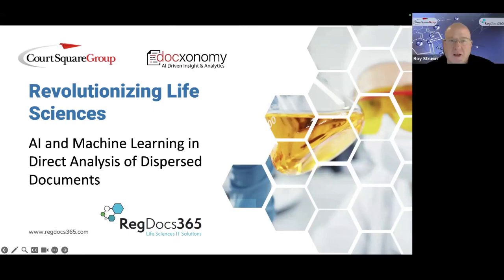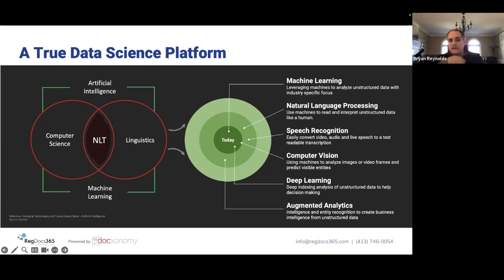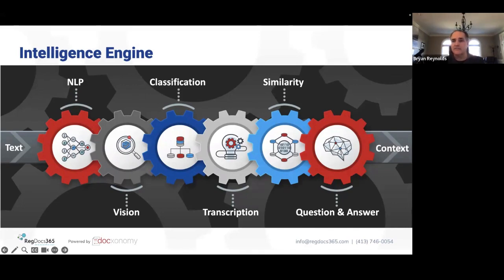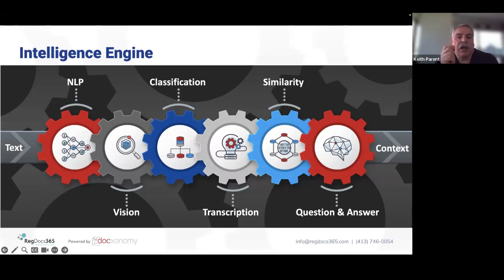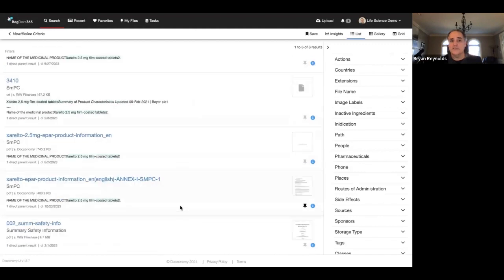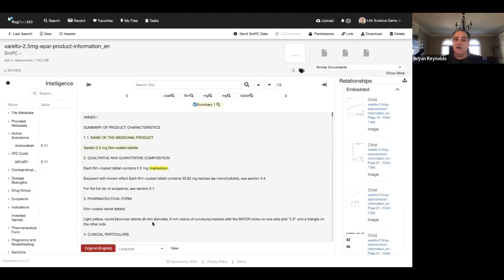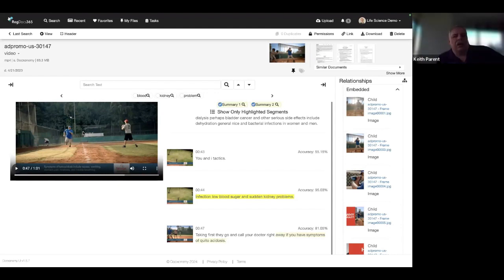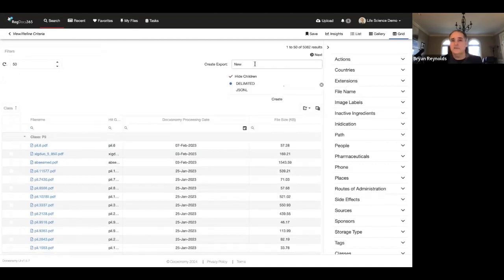Revolutionizing Life Sciences: AI and Machine Learning in Direct Analysis of Dispersed Documents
Machine learning and artificial intelligence (AI) are powerful tools reshaping many fields, including life sciences. One exciting application is their use in analyzing millions of content items that are locked in disparate systems that typically are not integrated and may bever be, such as Quality, Clinical, Logistics and Regulatory.  This approach offers a revolutionary way to gain valuable insights without the cumbersome process of moving these documents to a new system.

Traditionally, analyzing such a vast amount of data would be incredibly time-consuming and prone to human error. However, AI and machine learning algorithms excel at processing large datasets quickly and accurately. These technologies can scan through documents, identify patterns, and extract relevant information in a fraction of the time it would take humans.

Moreover, AI systems are designed to learn and improve over time. They adapt to the data they process, becoming more efficient and accurate in their analysis. This means that the more documents they analyze, the better they become at understanding complex life science topics and trends.

The ability to analyze data from where it currently resides, without migration, is a significant advantage. Migrating data can be risky, expensive, and time-consuming. By using AI and machine learning to analyze documents in their existing locations, researchers can avoid these challenges. They can access a wide range of data sources, from academic journals to industry reports, without the need for physical consolidation.

In summary, using AI and machine learning to analyze life science documents directly from multiple repositories represents a significant leap forward. It allows for faster, more accurate data analysis without the logistical challenges of data migration. This approach opens up new possibilities for discovery and innovation in life sciences, making it an exciting development in the field.

Speakers
Keith Parent, CEO and Co-founder, Court Square Group
Court Square has managed over 5,000 servers for global Life Science clients, including CTMS systems, Global Submission systems, eCTD systems, FDA Gateways, Adverse Event Reporting systems, as well as numerous Clinical Trial systems with 100,000+ users. With over 35 years of technology and leadership experience in the Life Science industry, Keith has a clear understanding of regulatory challenges and the Good System Practices (GSPs) required to maintain a Qualified state for the company’s clients. Keith has been a consultant to Pfizer for over 27 years and has held other leadership positions in the Life Science Industry.

Bryan Reynolds, CEO, Docxonomy
Mr. Reynolds has over 25 years of experience as a successful entrepreneur, senior executive and managing consultant with core competencies focused on enterprise content management, mobility, business process engineering, imaging, and records management. Currently, Mr. Reynolds is the Founder and CEO of Docxonomy. The breadth of his knowledge includes the architectural design and development as well as project management of numerous global, large-scale document/records management initiatives across multiple industries including pharmaceutical, biotechnology, medical devices, financial services, insurance, healthcare and public sector.